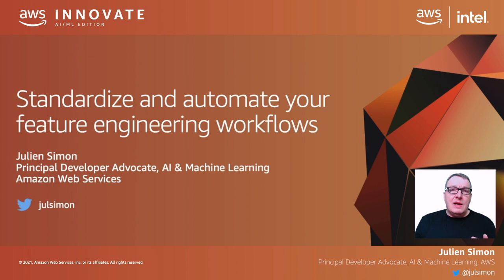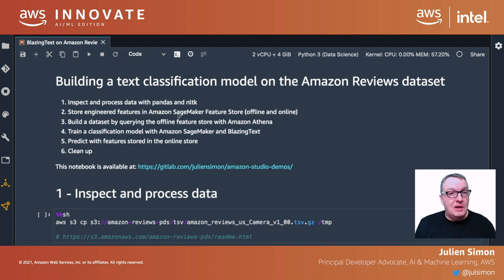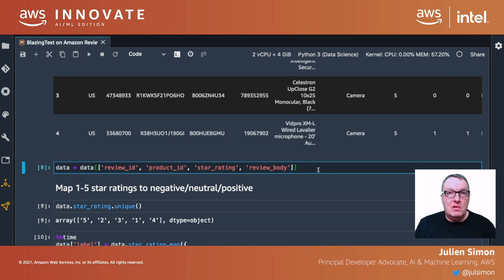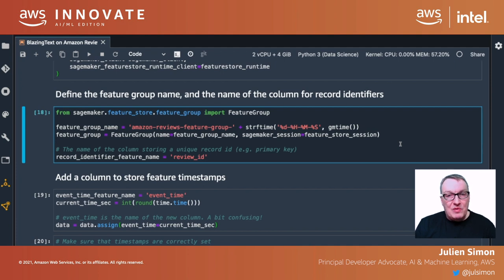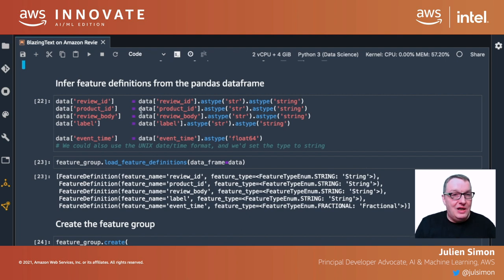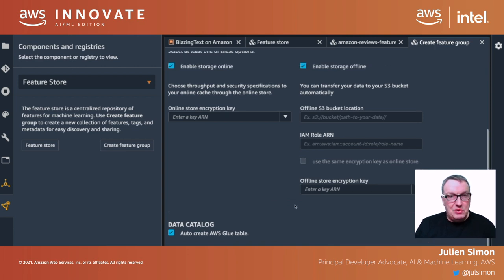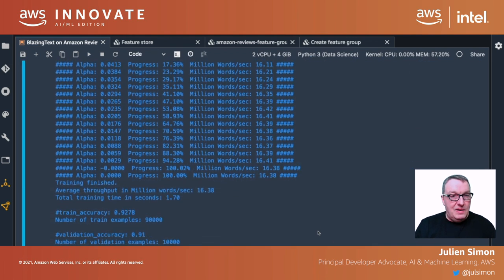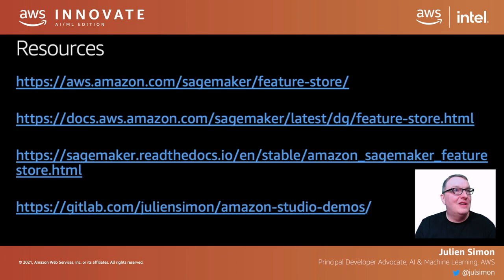Standardize and automate your feature engineering workflows (February 2021)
Session from AWS Innovate AI & Machine Learning EMEA

As a data scientist, you certainly spend a lot of time crafting feature engineering code. Indeed, given the experimental nature of this work, even a small project can lead to multiple iterations. Thus, you’ll often run the same feature engineering code again and again, wasting time and compute resources on repeating the same operations. In large organizations, this may cause an even greater loss of productivity, as different teams often run identical jobs, or even write duplicate feature engineering code because they have no knowledge of prior work.

As models are trained on engineered datasets, it’s also imperative that you apply the same transformations to data used for prediction. This often means rewriting your feature engineering code (sometimes in a different language), integrating it in your prediction workflow, and running it at prediction time. This whole process is not only time-consuming, it can also introduce inconsistencies, as even the tiniest variation in your data transforms can have a large impact on predictions. In this hands-on session, you’ll learn how to solve all these problems with Amazon SageMaker Feature Store, and how to use it with both the SageMaker Studio user interface and the SageMaker SDK. You’ll also see how it works together with SageMaker Data Wrangler to simplify your end to end data preparation workflows.

For more content:
* AWS blog